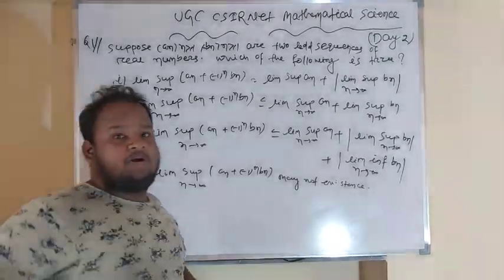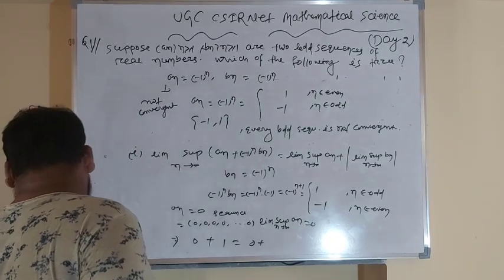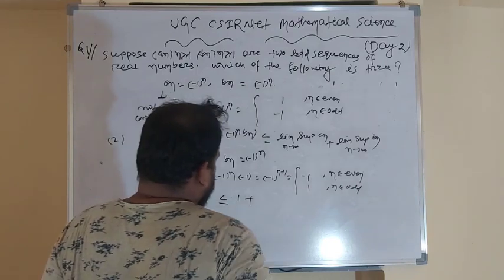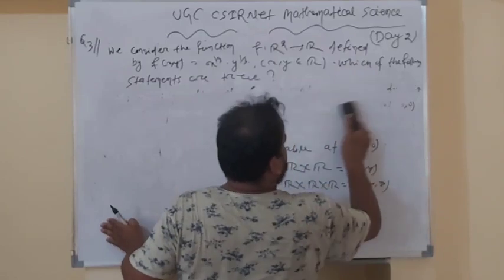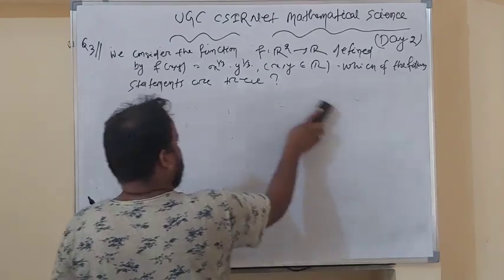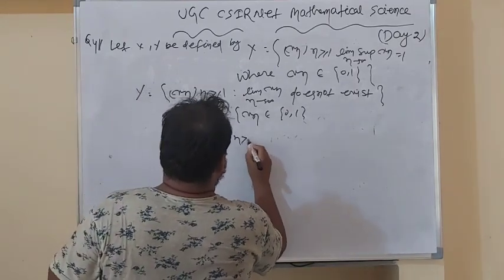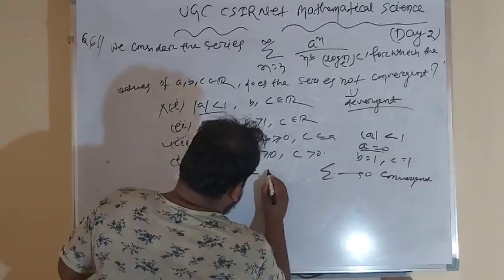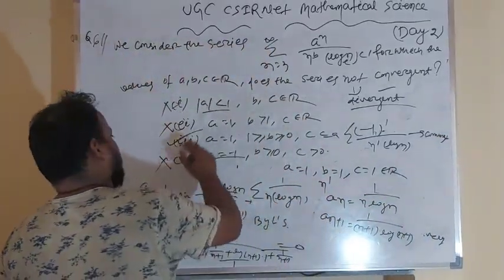Csir Net MATHEMATIC QUESTIONS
This helps for  students  solving  alot of problems. @Chandmathematics-786